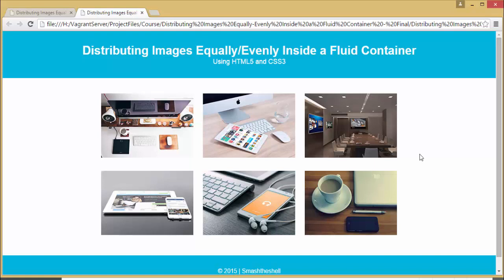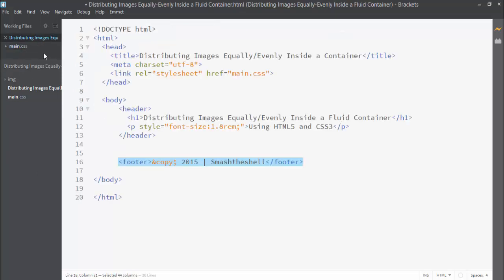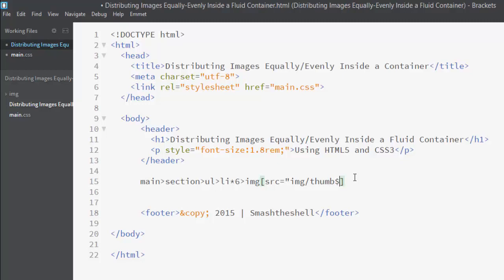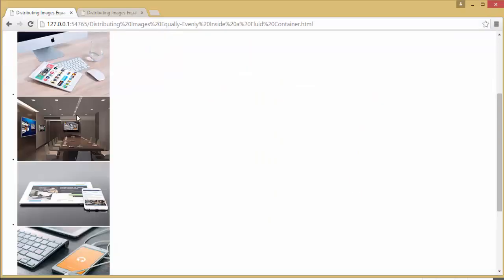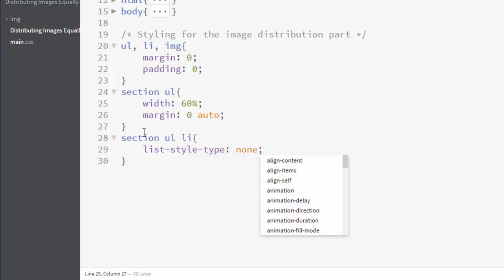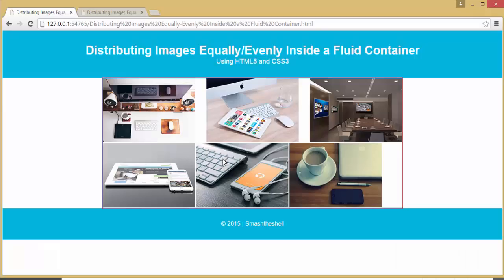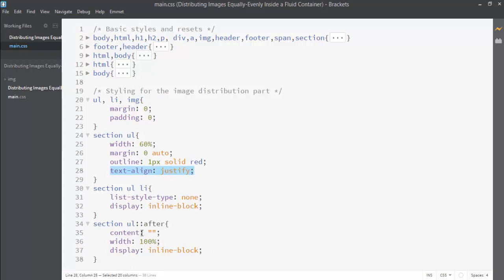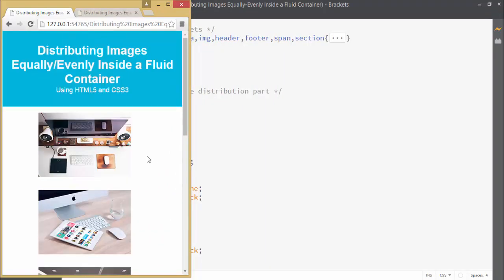Distributing Images Evenly inside a Fluid Container using HTML5 and CSS3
In this video I am going to show you the quick and easy way to distribute your images inside a fluid container which will look like a kind of responsive image gallery.
All the images will be distributed evenly inside a fluid container which has a specific width is applied and the container itself is centered in the middle of the page.
Spacing images evenly using css was never been so easier but utilizing the text-align property and ::after pseudo selector we'll create this effect, which will be supported in ie9+.
This video is excellent if you want to learn how to easily distribute images evenly & horizontally in a div or other html5 block elements.
The final project will look like a  responsive image gallery which purely created using css3 and html5. The takeaway from this tutorial is the trick which is used to align images horizontally and space them equally in an ul element and same can be applied to any html block elements, such div or section, article, etc.
This video tutorial will begin right from the scratch where you'll create an unordered list and then insert all the images as the set of related list items.
Then we'll write css style to remove the bullets from the list items, and after that we'll display all the items inline-block and then we'll apply text-align: justify property to the 'ul' element, which helps to space the images evenly inside it. Finally, we create a fake line using ::after pseudo selector so that it'll help us to properly justify all the images inside the ul element.
To understand its working watch this full video tutorial titled " Distributing the images inside a fluid container evenly".

Your feedbacks will be highly appreciated and these feedbacks encourages me to create more videos for you guys. Thanks a lot

One thing to mention here friends,

Please do not forget to provide feedback in comments section.

Waiting for feedback :) . Drop a comment